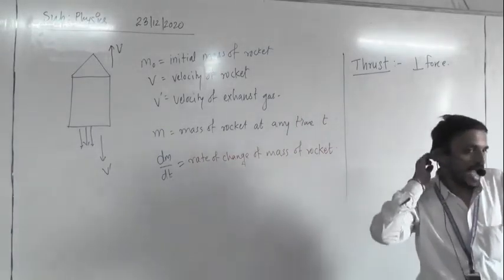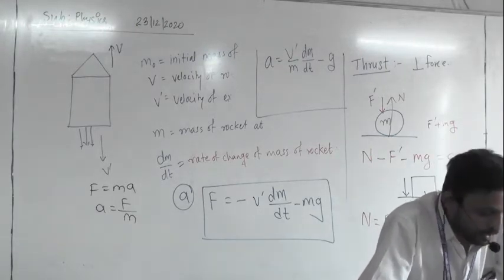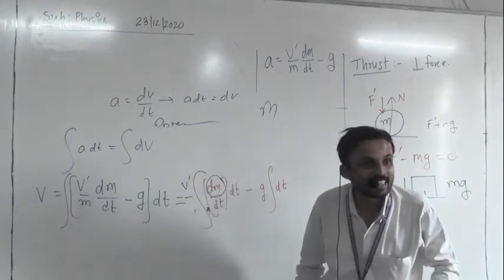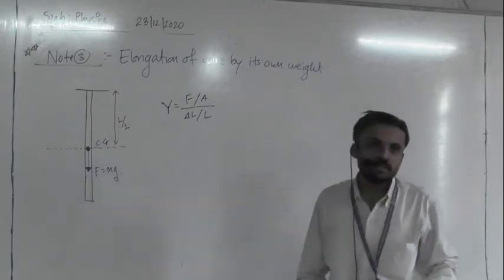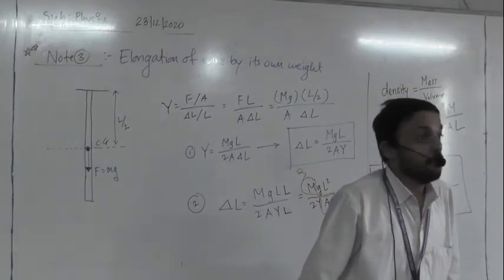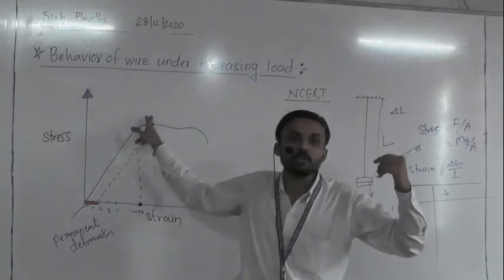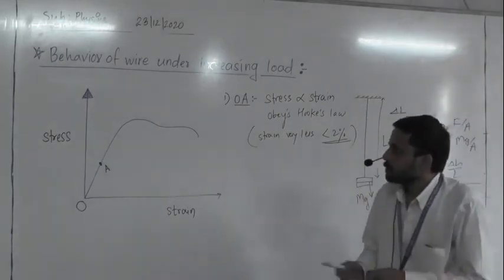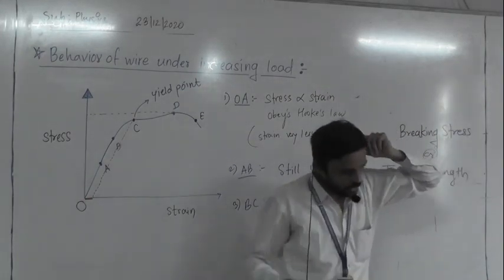23 .12 .20 Marathe Sir